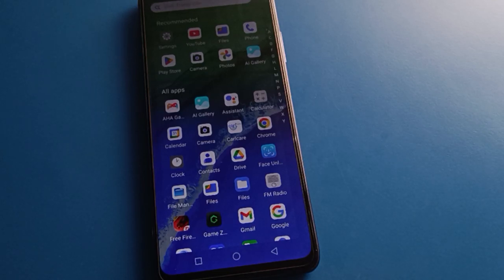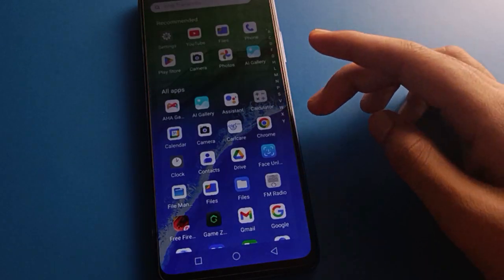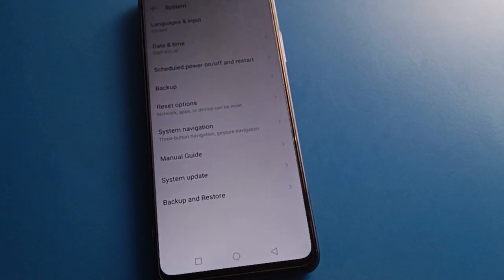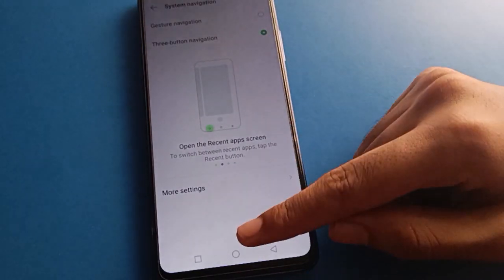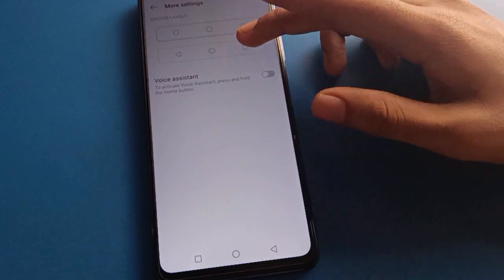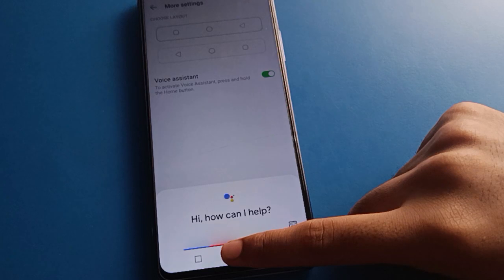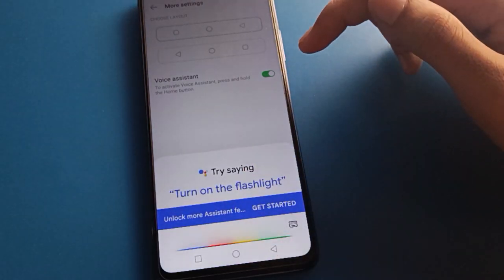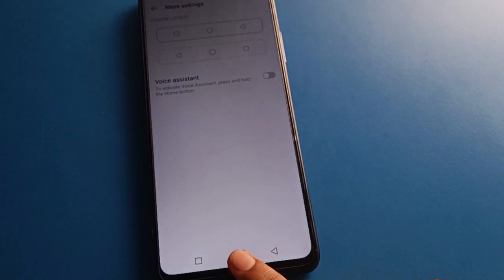How to activate voice assistant infinix note 12 pro 5g phone